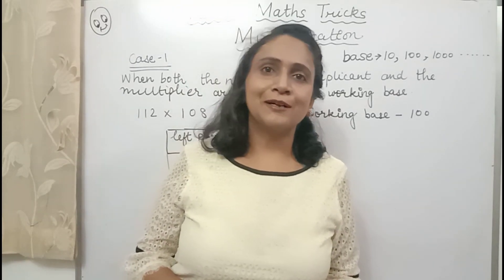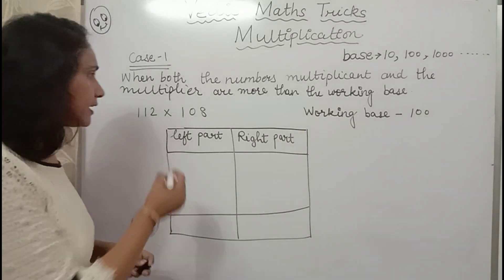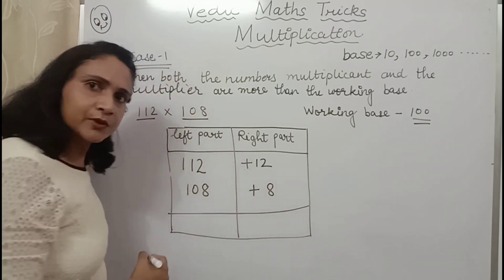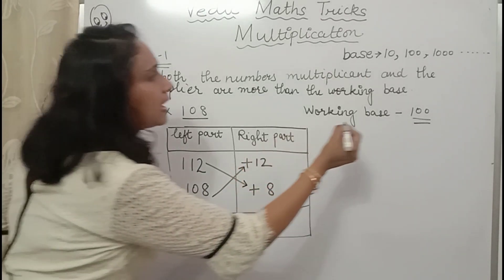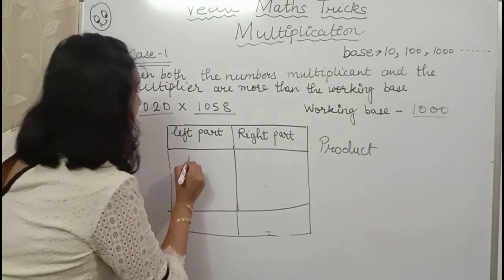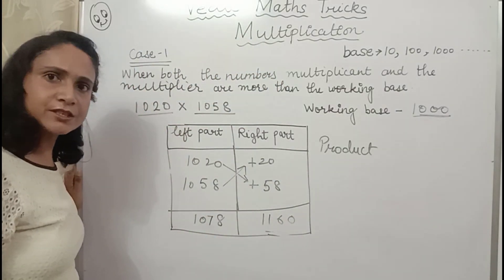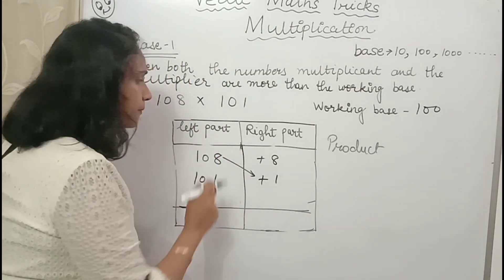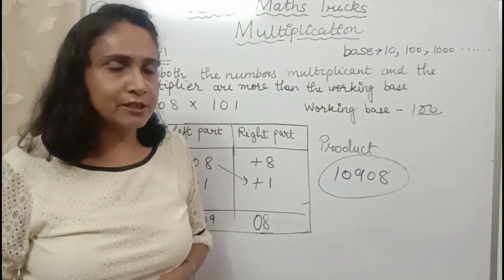MULTIPLICATION in just 5 seconds....numbers more than 10,100,1000.....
Multiplication in just 5 seconds. spend 5 minutes to see the video and save so much calculation time of your life .
Case -1 Numbers more than 10,100,1000.